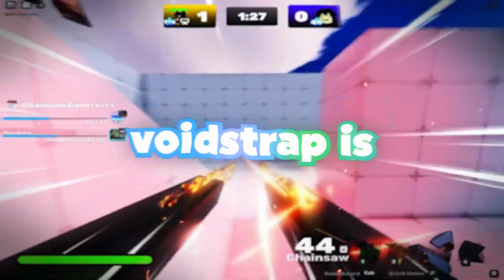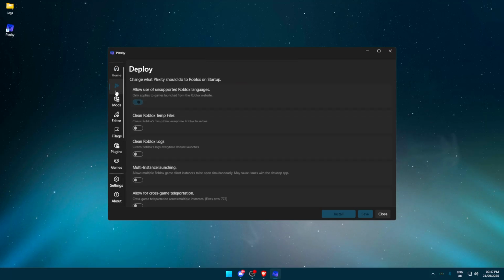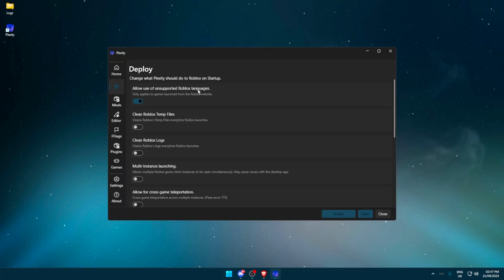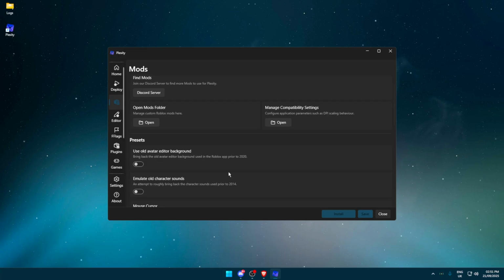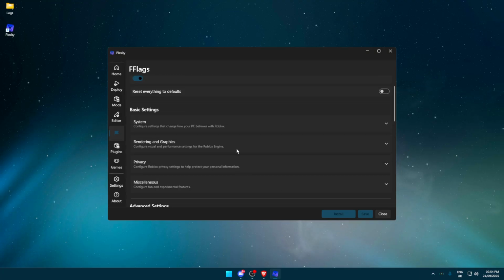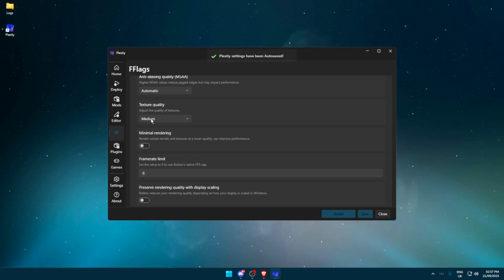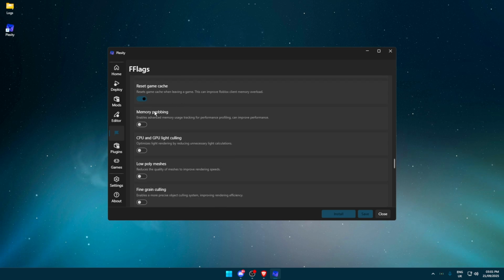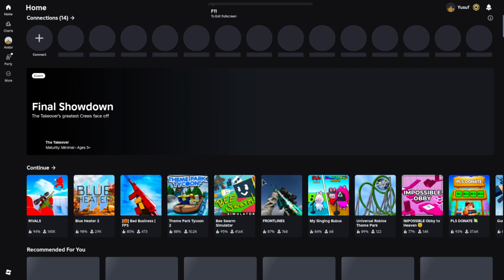BEST Plexity Settings to BOOST FPS & LOW PING in Roblox + Fast Flags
Sick of Roblox lag and low FPS? Discover the BEST Roblox Plexity settings for 2025 to BOOST FPS and LOWER PING using Fast Flags! In this video, learn ultimate hacks that crush lag, fix stuttering, and give ultra-smooth gameplay on any PC or mobile device. Master how to apply the latest patched Fast Flags in Plexity for insane FPS boosts, reduced latency, and seamless Roblox performance. Follow step-by-step guides to disable unnecessary effects, optimize network settings, and fine-tune graphics for max FPS and lowest ping. Plus, unlock expert tips for freeing RAM, lowering input delay, and disabling startup apps to fix lag and stutters.Sick of Roblox lag and low FPS? Discover the BEST Roblox Plexity settings for 2025 to BOOST FPS and LOWER PING using Fast Flags! In this video, learn ultimate hacks that crush lag, fix stuttering, and give ultra-smooth gameplay on any PC or mobile device. Master how to apply the latest patched Fast Flags in Plexity for insane FPS boosts, reduced latency, and seamless Roblox performance. Follow step-by-step guides to disable unnecessary effects, optimize network settings, and fine-tune graphics for max FPS and lowest ping. Plus, unlock expert tips for freeing RAM, lowering input delay, and disabling startup apps to fix lag and stutters.

Comment "1 MILLION ROBUX PLS" if you're still reading this so I can notice you 👀